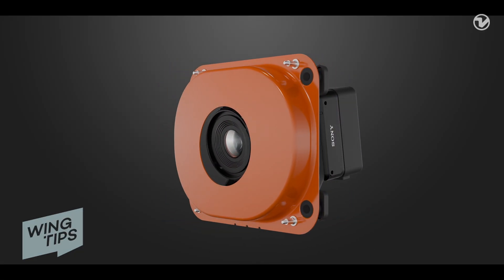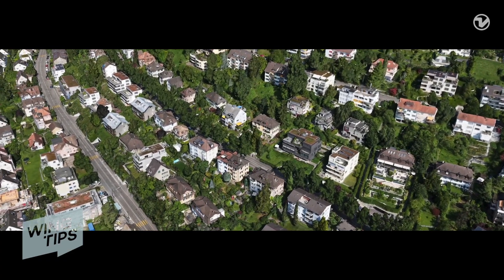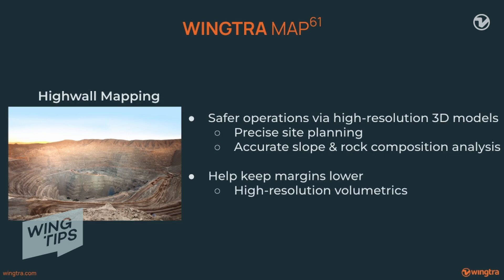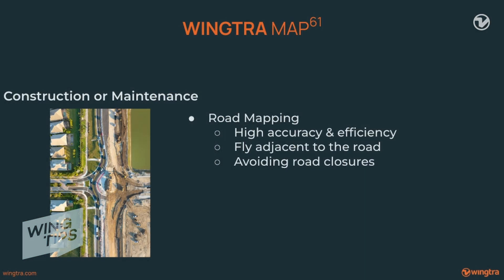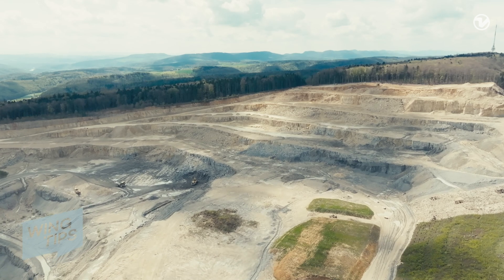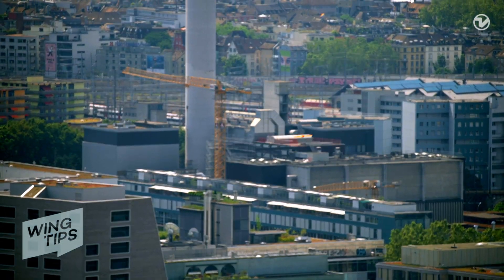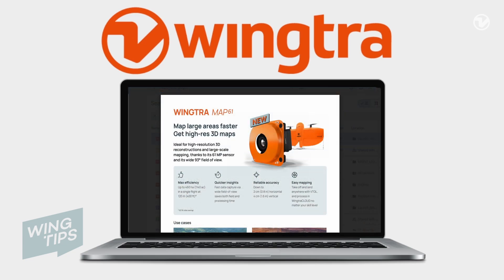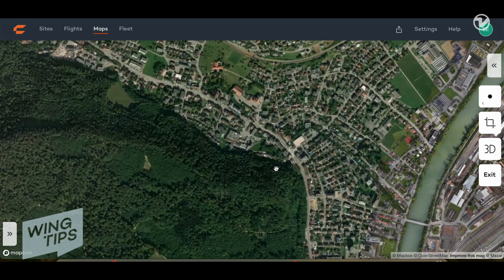Introducing MAP61--our most efficient sensor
MAP61 is our most efficient payload, which also captures high-res 3D.

📸 Capturing up to 460 hectares (1,140 acres) in a single flight, this expertly engineered, super high-res payload is designed to slash field and processing time more than ever before.

📈 It's a serious productivity booster for anyone serious about large-scale aerial mapping and projects requiring 3D reconstruction.

Curious? Visit our dedicated MAP61 sensor page to get all the specs and see some datasets: